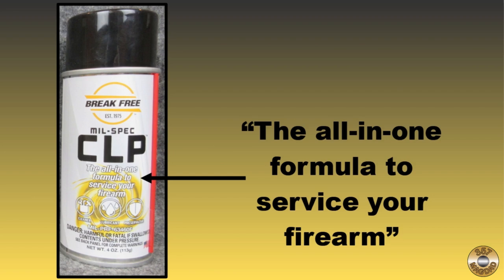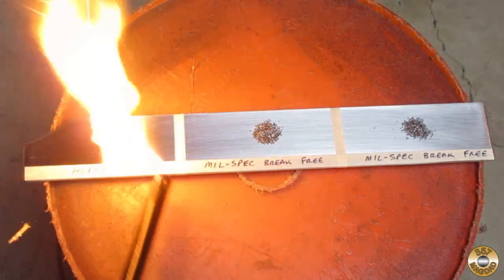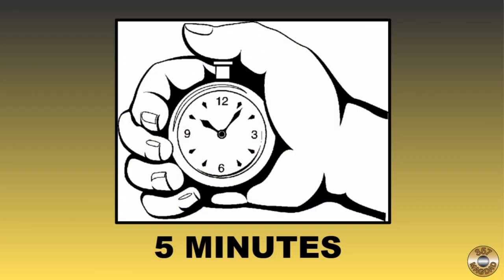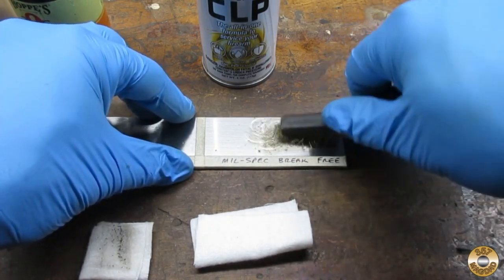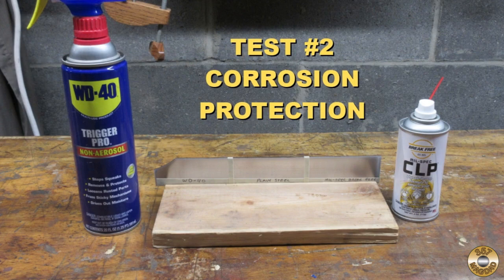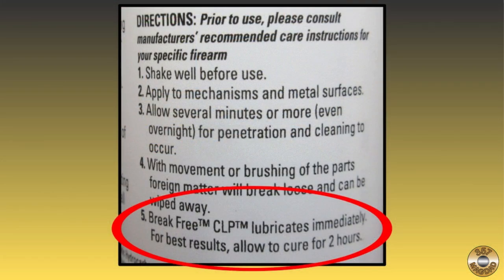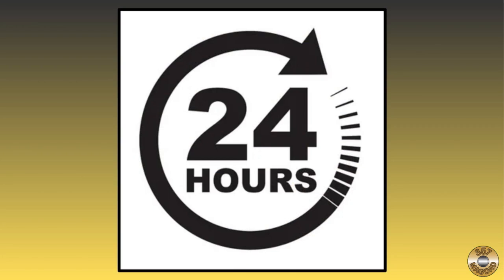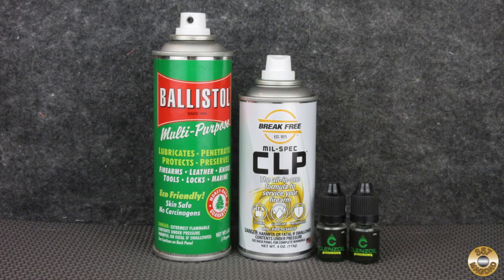Product Review - Break Free MIL-SPEC CLP